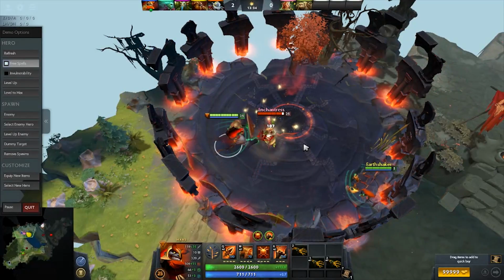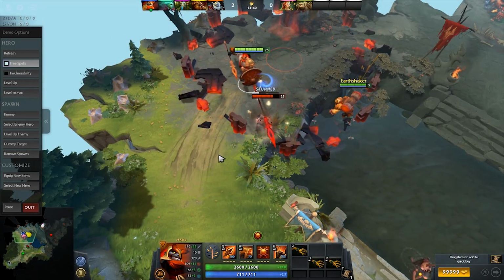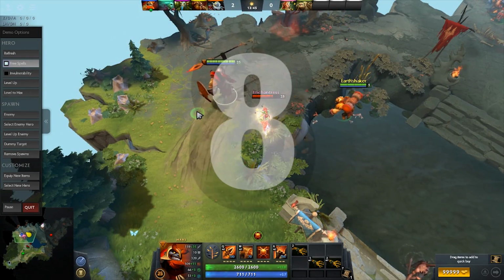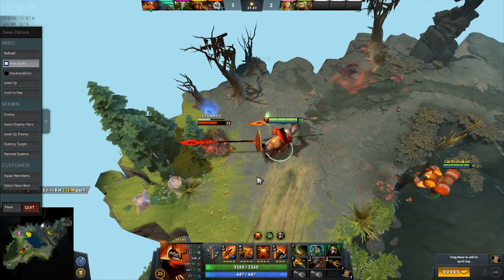8 HACKS you probably didn't know about MARS